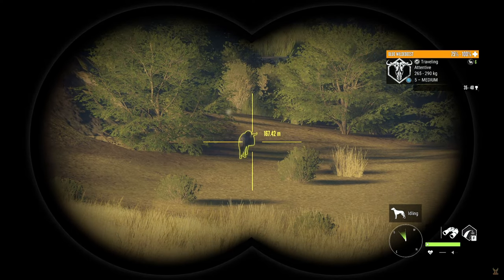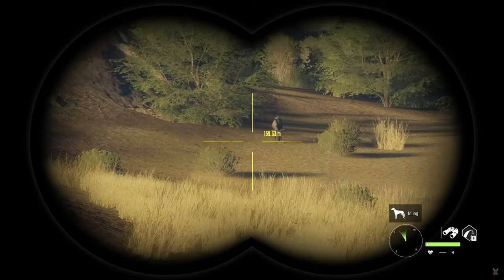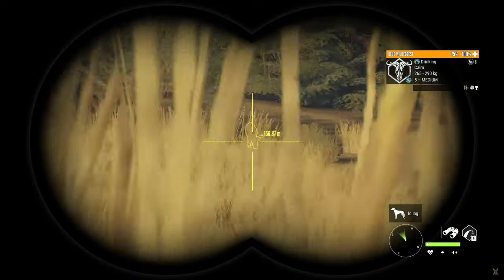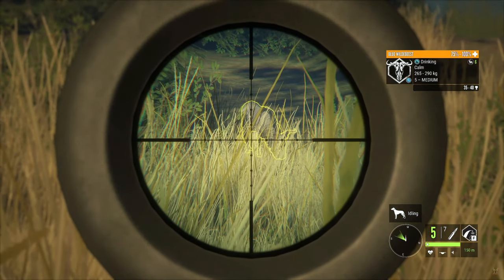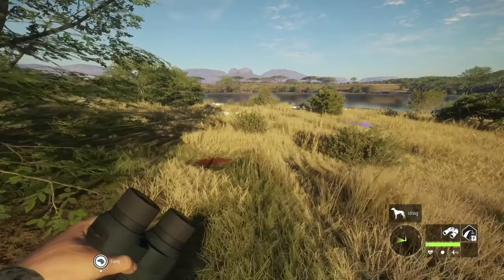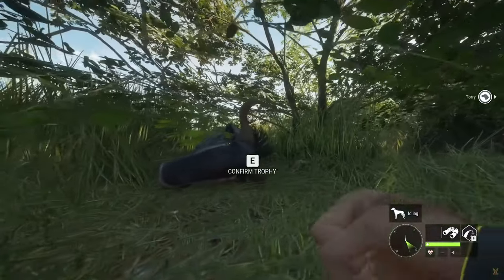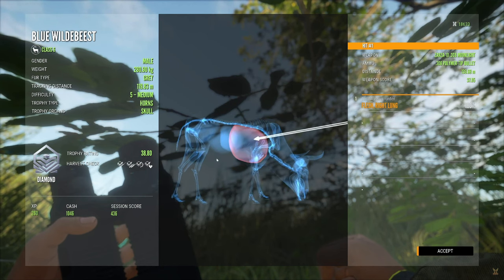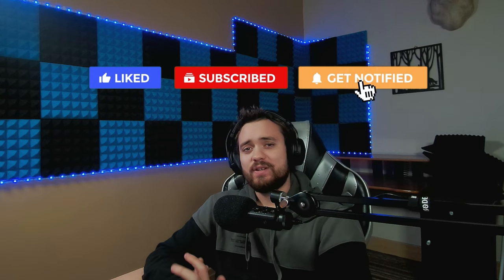Complete Blue Wildebeest Guide | Hotspots, Drink Zone Times & More! Call of the Wild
Welcome to the ULTIMATE Blue Wildebeest Guide!
This video will arm you with all the tools to take down trophy Wildebeest whenever you wish! We go over Drink times, weapon classes, animal details and even my very own hotspot map, showing you exactly where you can find some GIANT Blue Wildebeest!

Chapters:
Intro: 00:00
Species Info: 00:16
Diamond Requirements: 00:49
Drink Times: 01:13
Weaponry: 01:41
Hotspots: 02:16
Shot Placement: 02:47